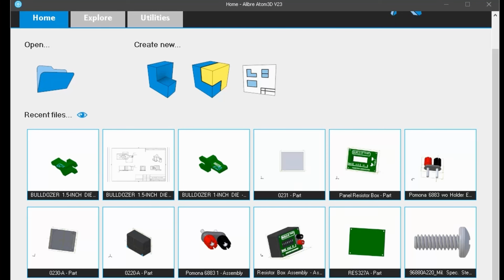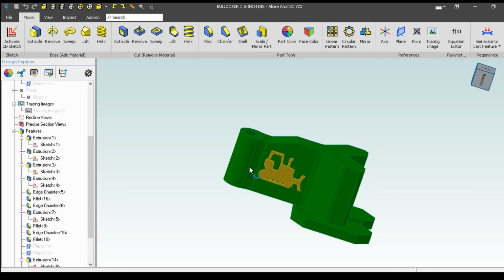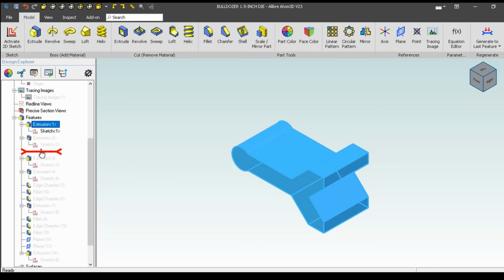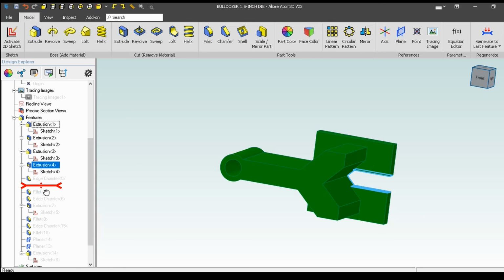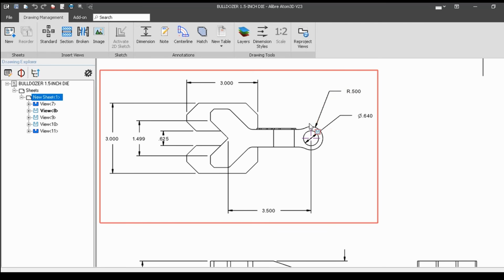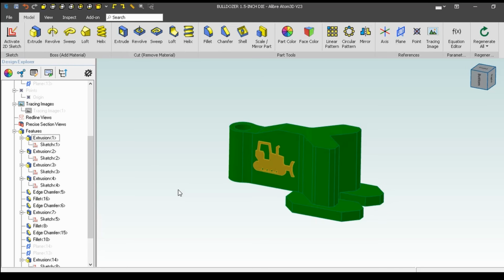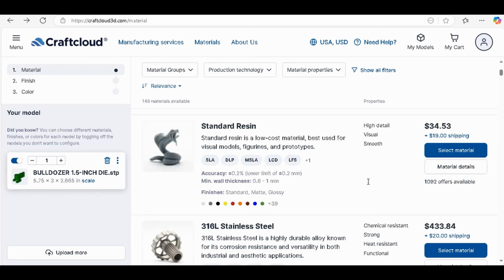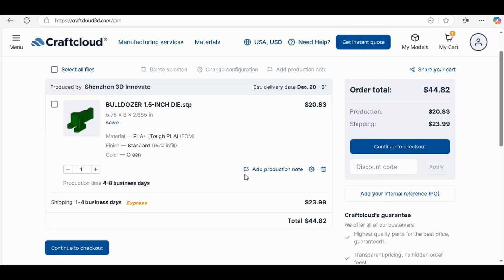DIY 3D Printed Bulldozer Die for Metal Bending – Compact Bender Upgrade!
In this video, I walk you through the process of creating a custom 3D model of a bulldozer-shaped bending die, designed specifically for a compact bender. I’ll also show you how I sourced a 3D printing service to bring the model to life.
This custom die expands the bender’s capabilities when working with flat bar stock, providing a more versatile alternative to the standard 90-degree die, which can be limiting for certain projects. Please note: this attachment is not recommended for bending round stock.
If you're into creative metalworking upgrades and DIY fabrication with 3D printing, this one’s for you!

The company that was actually selected to 3D print this part was ZLabs3D for a total cost of $27.98. The material used for this die was PLA+ (Tough PLA) with an 95% infill.

Manufacturing Service is Craftcloud at craftcloud3d.com

   The author of this video is not a professional engineer, nor has he had formal training in the design or operation of the project. The author is an amateur but has been successful in building and operating the project discussed herein.
    The methods that he used and describes are presented merely as guidelines for other amateurs in developing such project. The project can be dangerous, and dangers have been pointed out whenever possible. Since the author is not a professional in this field, there may be other dangers involved in building and operation of this project.
    The author hereby disclaims any liability for injury to persons or property that may result while using these videos, and the author does not intend by this presentation to explain all dangers known or unknown that exist in the building and operation of this project.